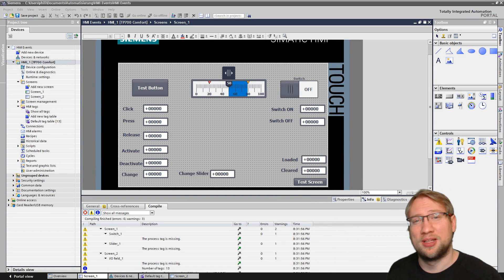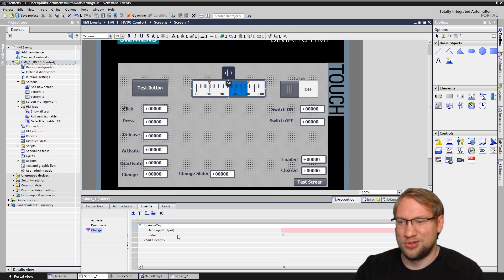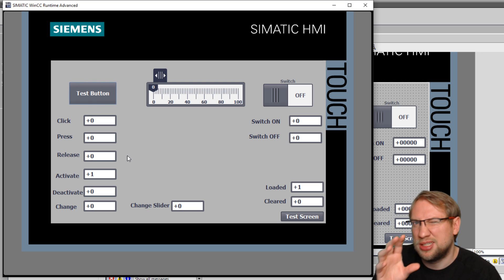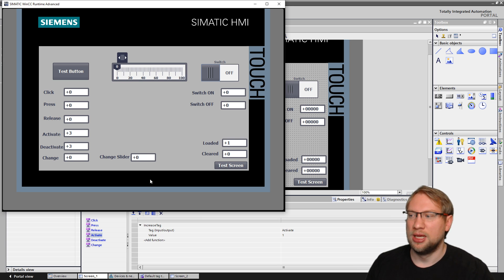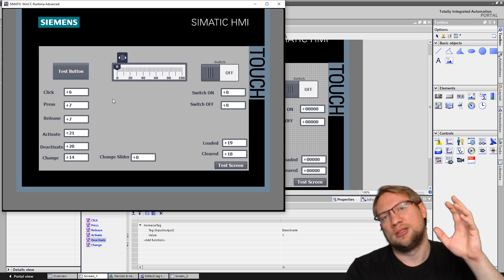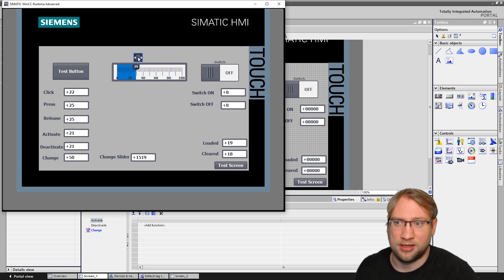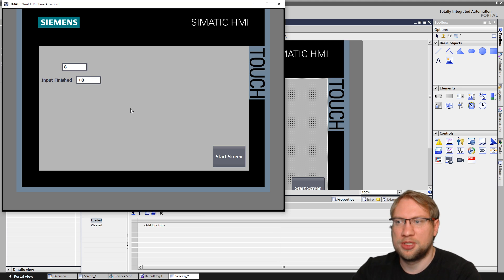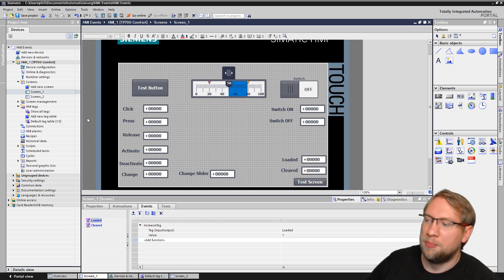TIA Portal: HMI Events Overview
What's the difference between "Press", "Release", "Click", "Activate" and "Deactivate"? Find out here!